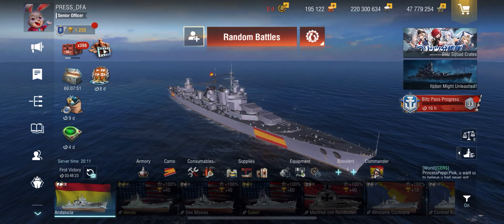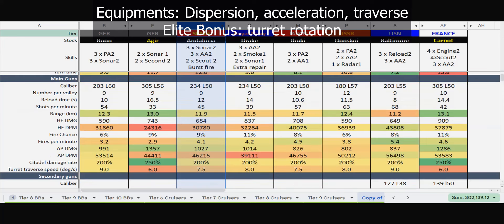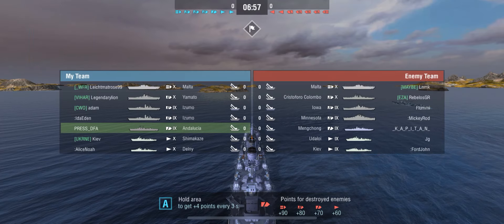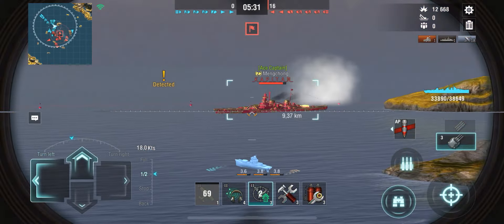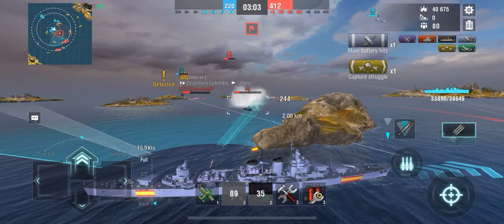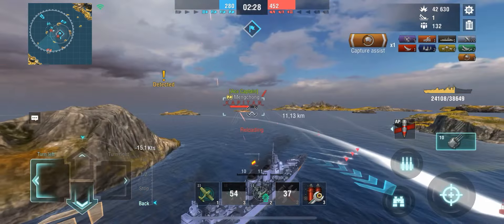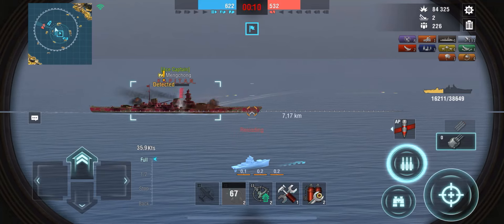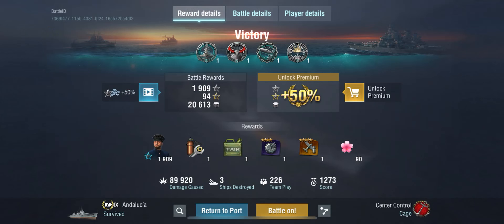Andalucia & spanish cruisers.. burst fire for nothing in World of Warships Wows Blitz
So we have a new line of heavy cruisers, from Spain... Andalucia and Asturias... and just like the previous heavy cruiser lines, it's going to take several updates and improvements before they become competitive (sort of).

Because so far, they seem to combine all the worst features of the other lines! Poor range, poor HE, limited AP DPM and nothing to increase it, no AA, no secondaries... it's a shitshow on paper and in real life.

It's sad because the new burst fire mechanic is really cool!

DeathFromAbove